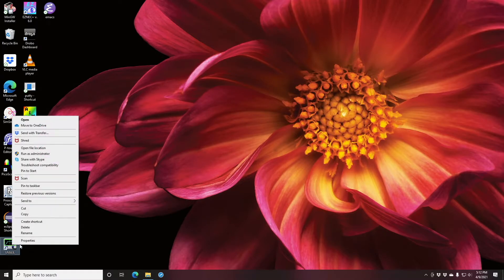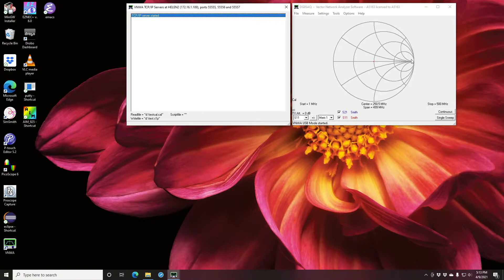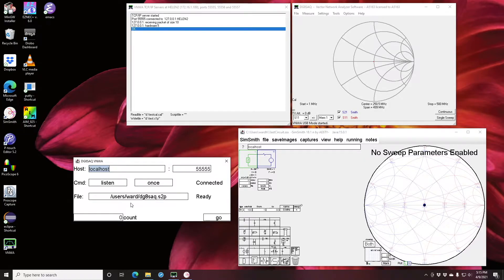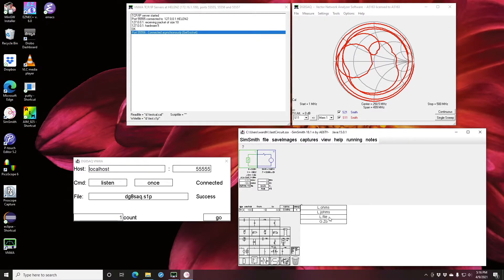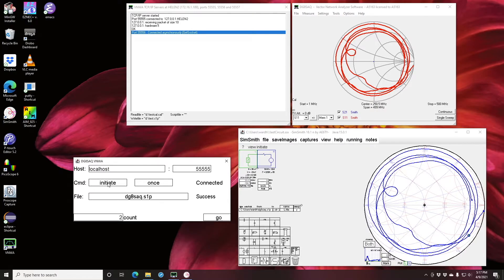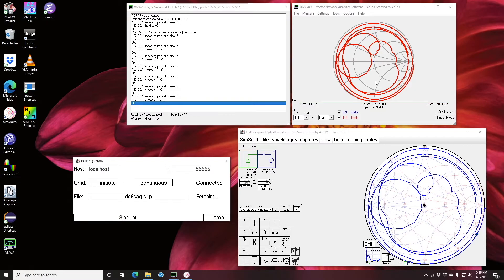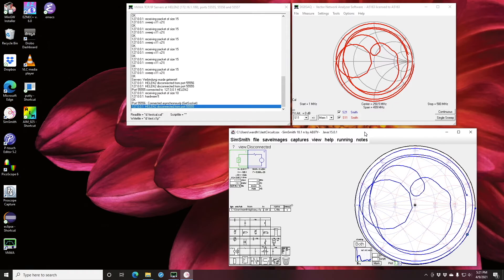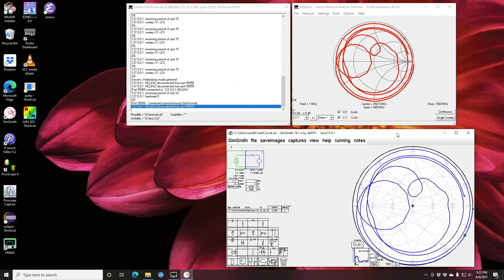Introduction to DG8SAQ Connect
SimSmith can connect to the popular VNWA software.  The primary purpose is to capture data from sweeps and write the data to files.  DG8SAQ connect can 'listen' to sweeps initiated by the user on the VNWA software OR it can initiate the sweeps.  'Once' and 'Continuous' operation is supported.